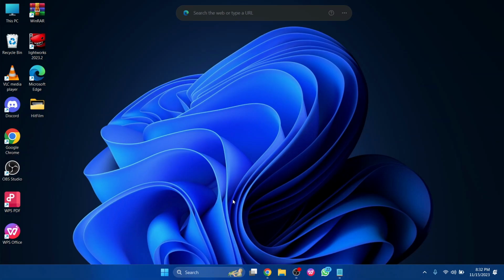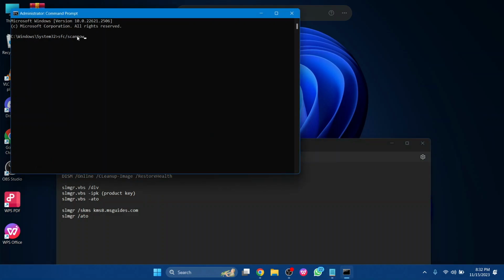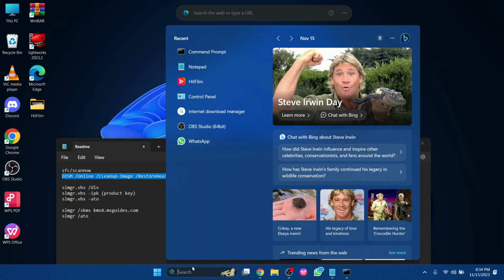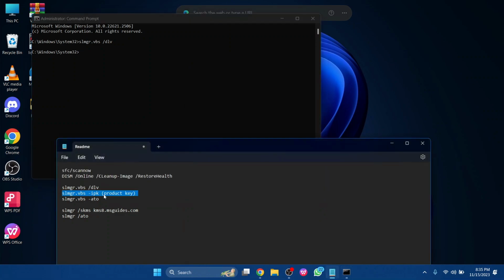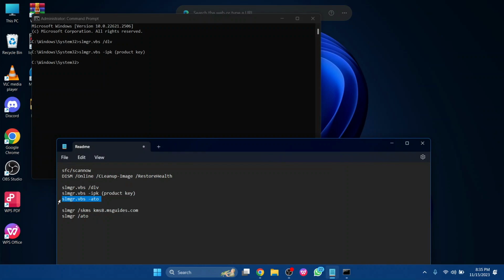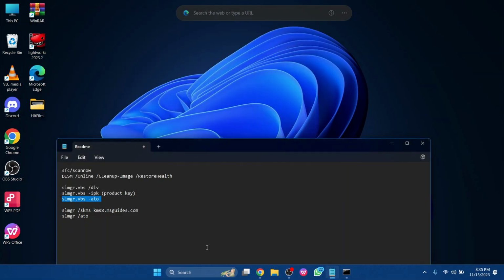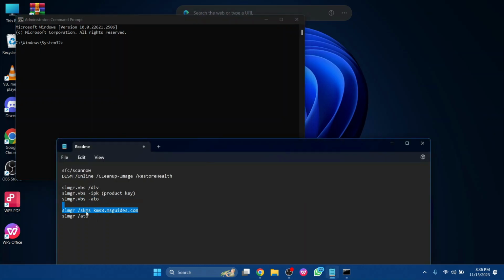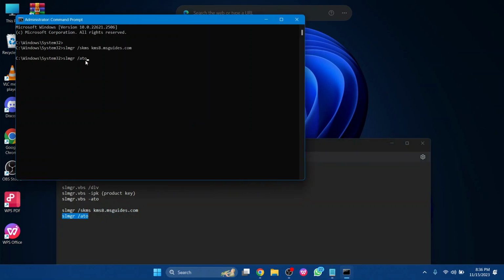How to Fix : Can't Activate Windows | 2023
How to Fix : Can't Activate Windows

In this video I'll show you how to Fix : Can't Activate Windows. The method is very simple and clearly described in the video. Follow all of the steps & Fix : Can't Activate Windows